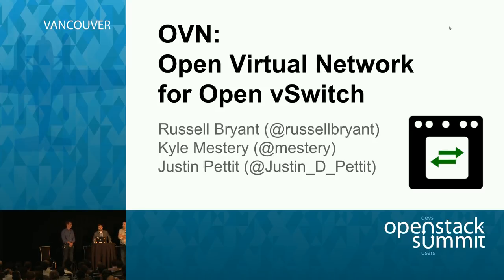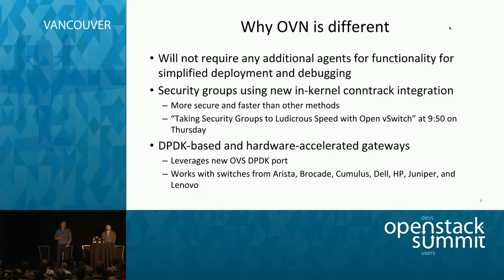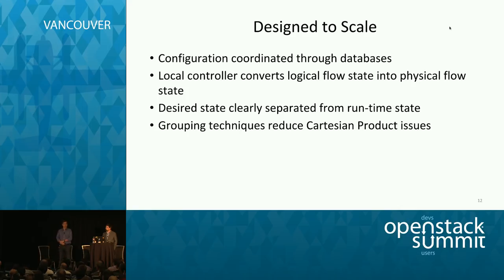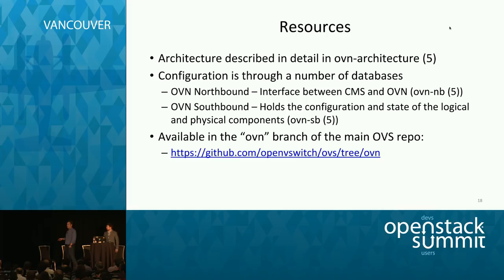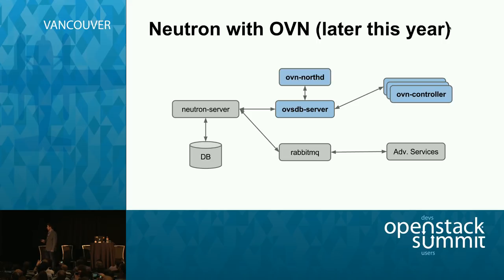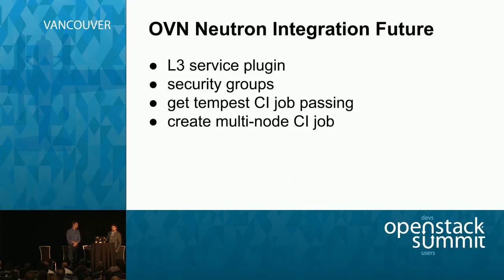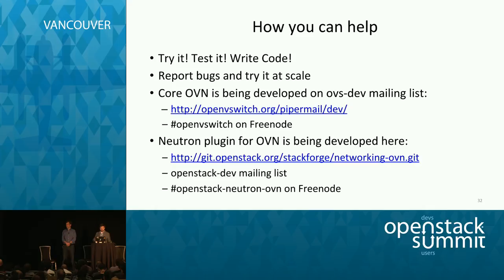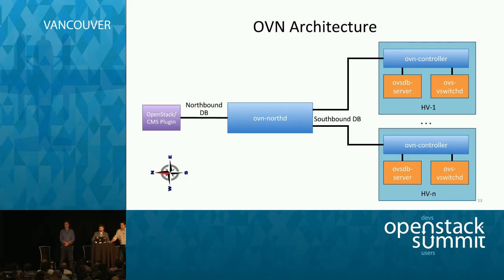OVN: Native Virtual Networking for Open vSwitch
OVN is a new network virtualization project that brings virtual networking to the Open vSwitch user community.  It is being developed by the core OVS team.  OVN will support the same container and virtual machine environments as OVS, including KVM, Xen, and Hyper-V. OVN will include logical switches and routers, security groups, and L2/L3/L4 ACLs, implemented on top of a tunnel-based overlay network.